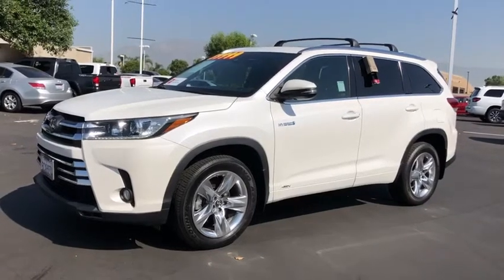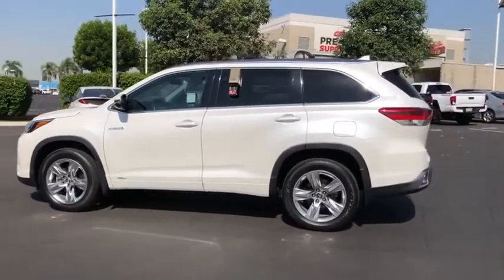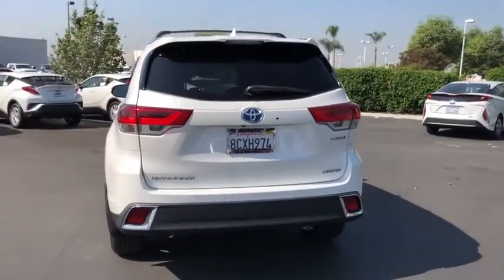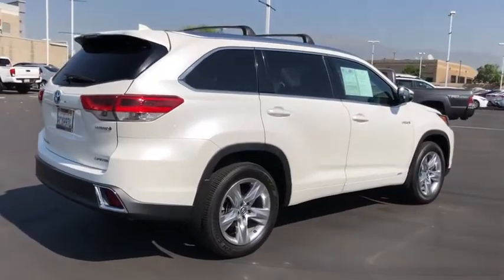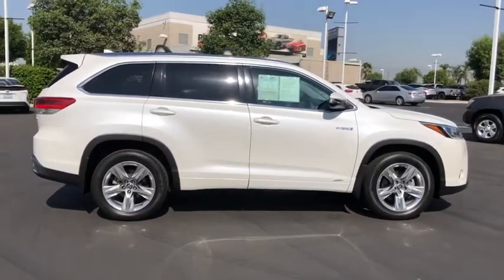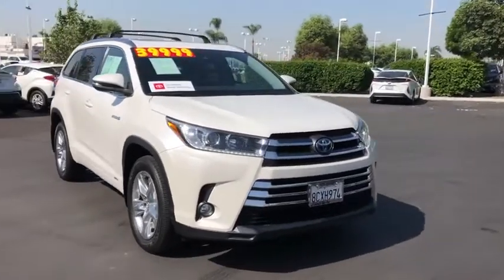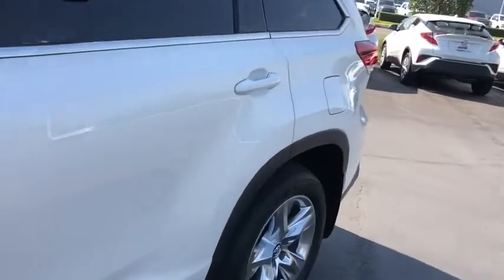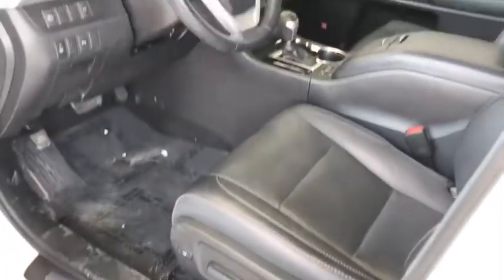2018 Toyota Highlander Hybrid used, Ontario, Corona, Riverside, Chino, Upland, Fontana, CA 2088169P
2018 Toyota Highlander Hybrid
2018 Toyota Highlander Hybrid Limited - Stock#: 2088169P - VIN#: 5TDDGRFH5JS044489

Crown Toyota
1201 Kettering Drive

2018 Toyota Highlander Hybrid Limited Certified. Clean CARFAX. 3.5L V6 DOHC 24V.brCrown Toyota typically sells between 600 and 700 new vehicles every month making it a top five Toyota dealer in the nation! We get more clean, one owner trade-in vehicles than any dealer in the Inland Empire! Most car dealers have to buy their inventory from rental car companies or auctions. The vehicles that end up at auctions are usually those that other dealers have rejected for some reason. We rarely need to go out and buy inventory for our used car department. Please stop by soon and check out our huge selection of clean, one owner cars, trucks, vans and SUV's. Many of which are Toyota Certified with low interest financing and a great warranty built in! Shop the smart way at John Elway's Crown Toyota! At John Elway's Crown Toyota we focus on what's really important - your experience. One Price, Simple, No Games.brbrAt John Elway's Crown Toyota we focus on what's really important - your experience. Our One Price, Simple, No Games philosophy takes the hassle and frustration out of buying a vehicle. We monitor the market for what each vehicle is actually selling for after all the hours of back and forth negotiation. Then we post one price - our BEST price - on every vehicle upfront, saving you time and frustration. John Elway wants to be ''YOUR''Toyota dealer.